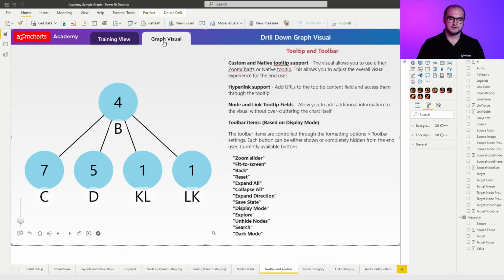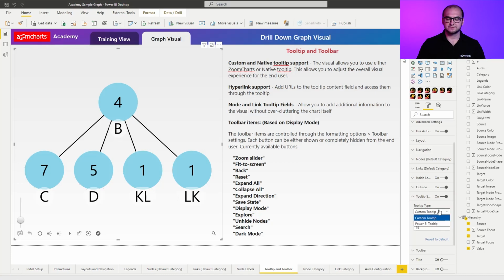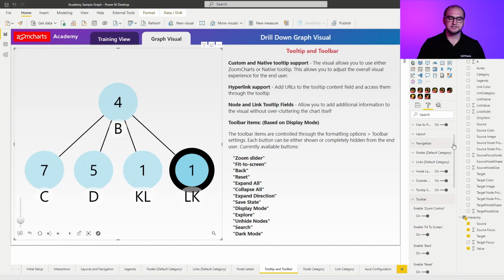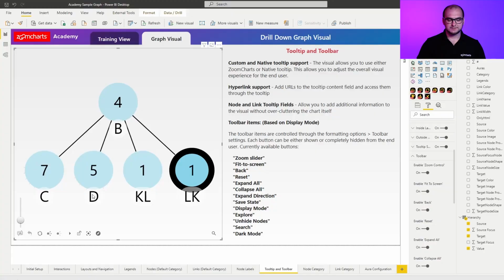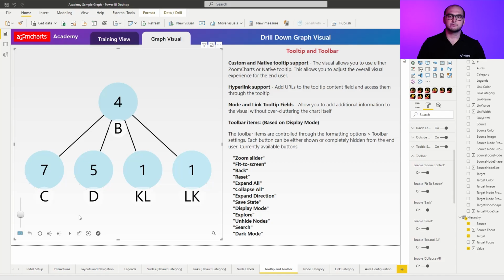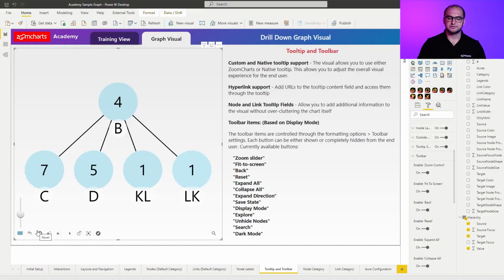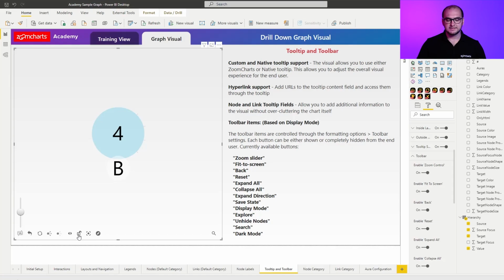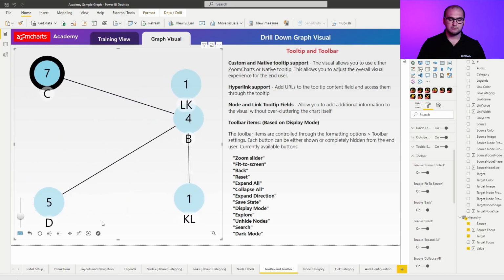Tooltip & Toolbar Settings: Drill Down Graph PRO | Part 10 | Power BI Tutorial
Power BI video overview of the tooltip and toolbar settings available in Drill Down Graph PRO. We’ll cover the customization options, compare the built-in Power BI tooltips and ZoomCharts custom tooltips, and explain the toolbar items and formatting settings.

🔍Explore more: all Drill Down PRO visual tutorials can be found in ZoomCharts Academy

CHAPTERS
0:00 - Introduction
0:40 - Active hyperlinks
1:09 - Power BI Tooltip
1:57 - Custom Tooltip
2:10 - Toolbar
2:55 - Initial Display Mode
3:37 - Zoom Slider
4:19 - Back Item
4:31 - Reset
4:42 - Expand All/Collapse
4:58 - Expansion Direction
5:23 - Lock State
5:48 - Mode Switch & Explore Mode